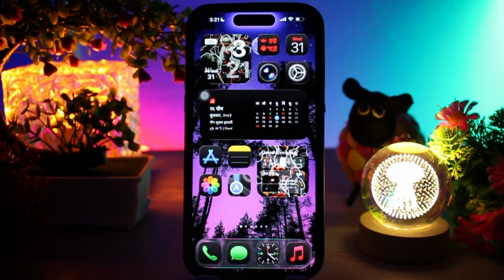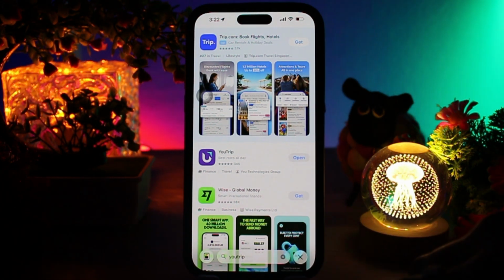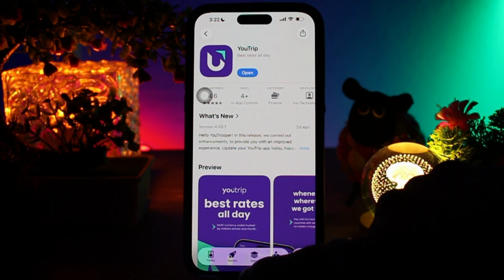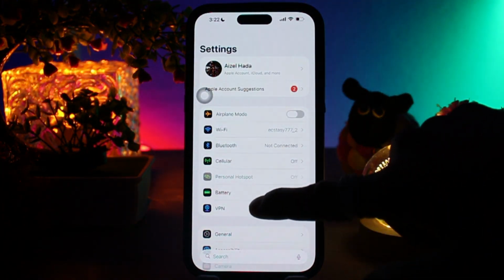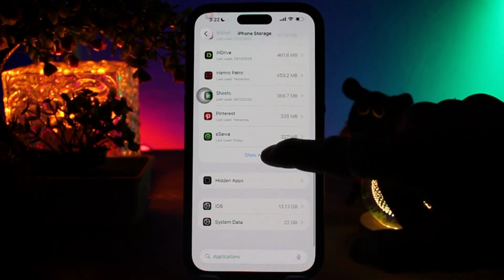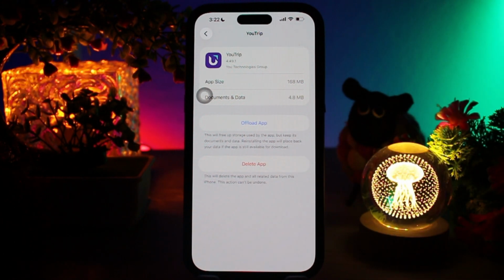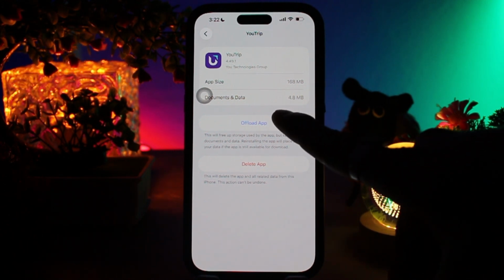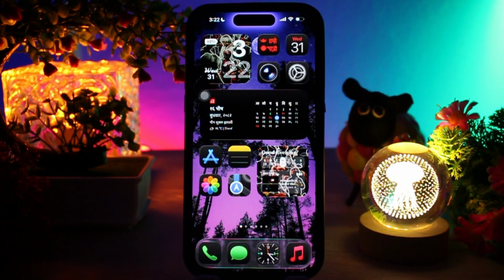YouTrip App Down: Troubleshooting Tutorial // youtrip app down how to fix